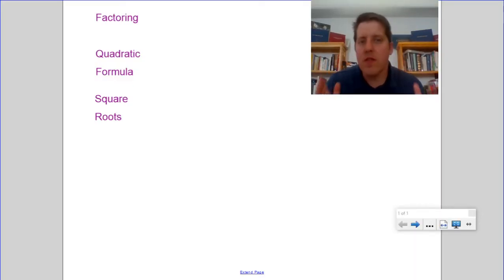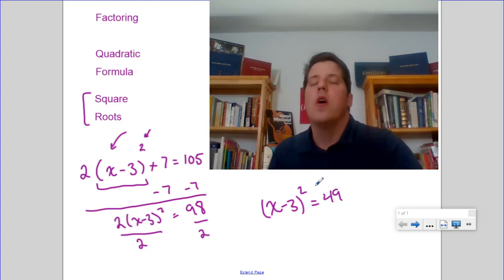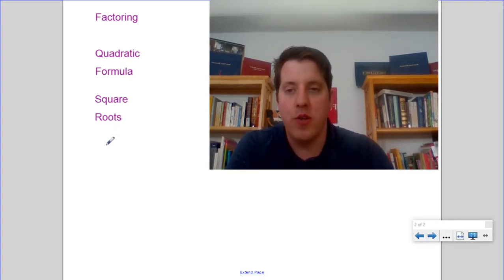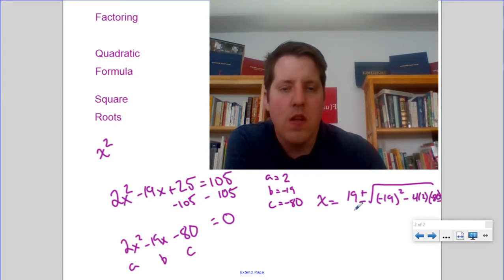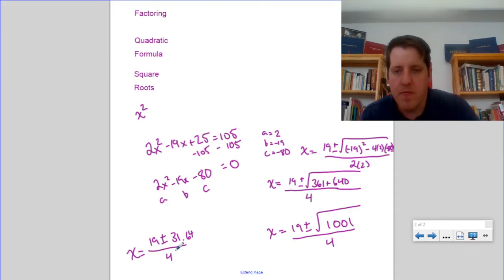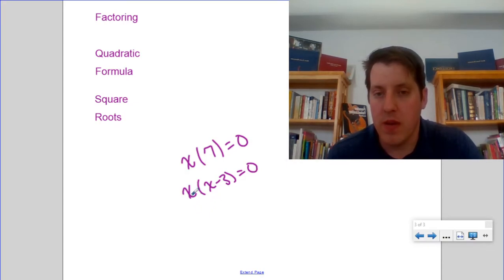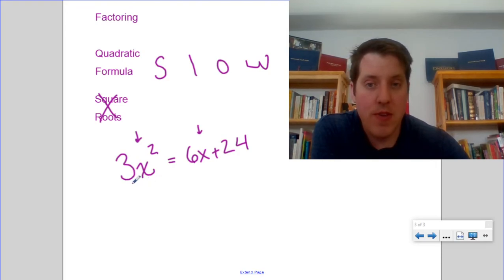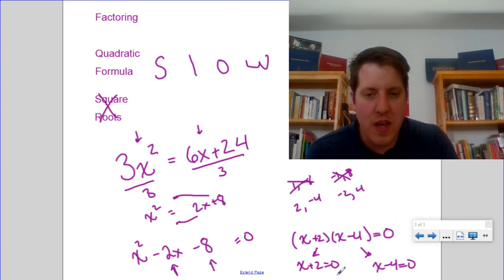Review of Solving Quadratics